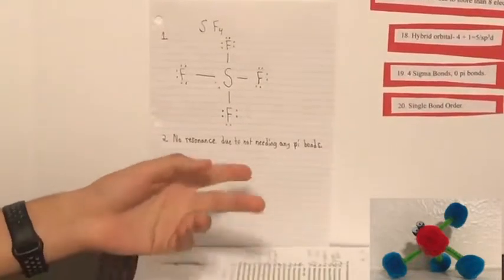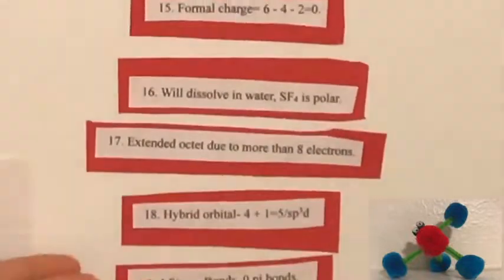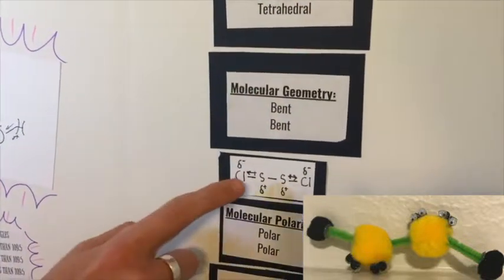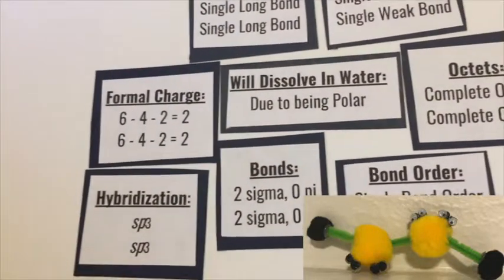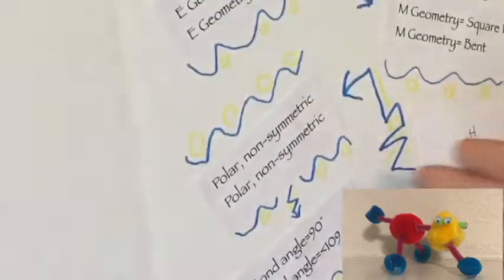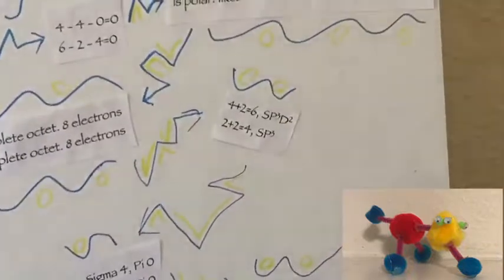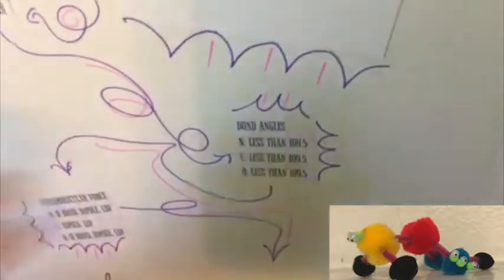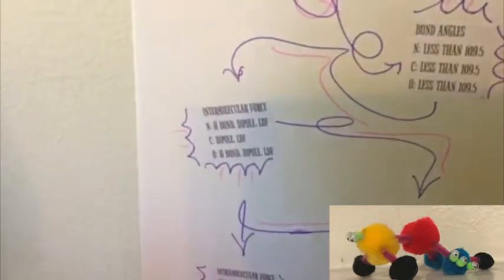Chemistry Bonding Project by Jacob Doublesin, Riley O'Sullivan, Trevor O'Sullivan, Sebastian Russo